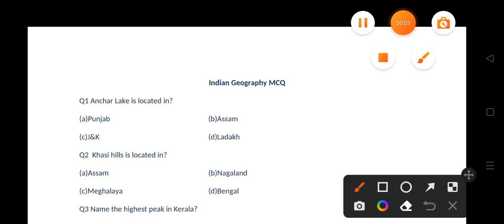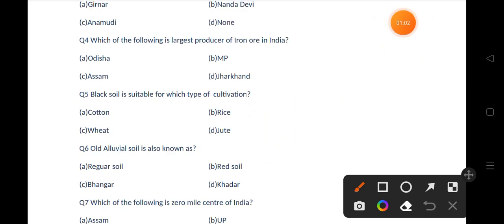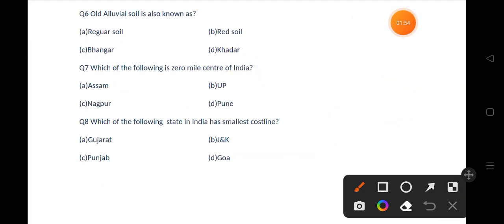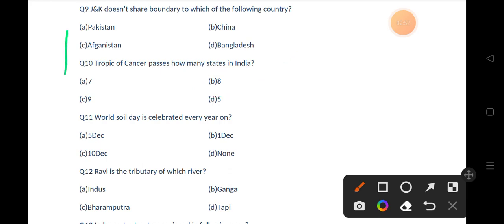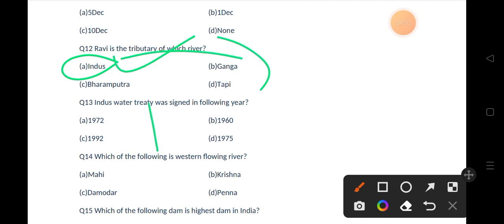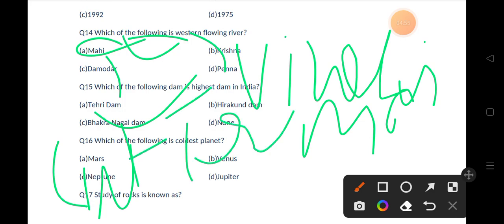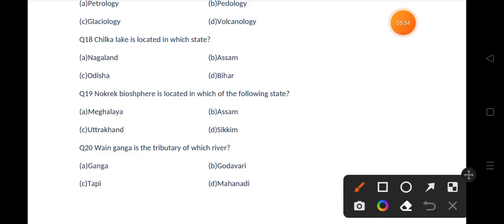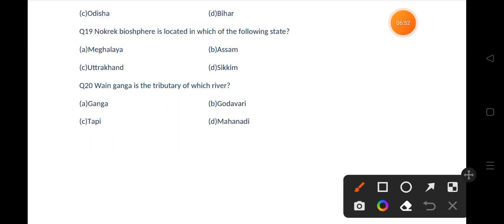Geography MCQ Part -1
Must do for sscgd2023 ,cgl ,chsl ,mts etc.
Join crackresult telegram channel for pdf.